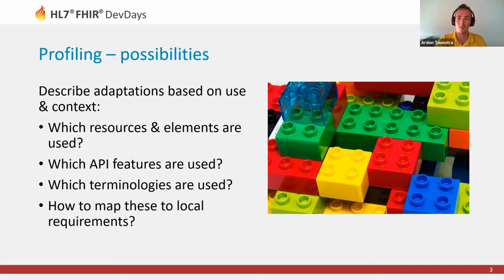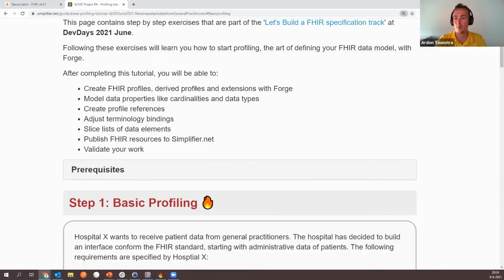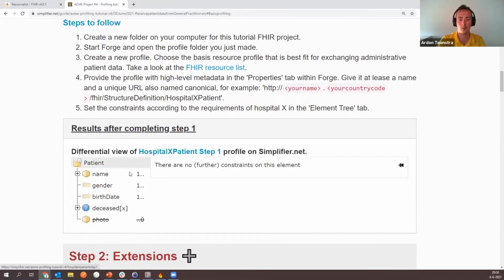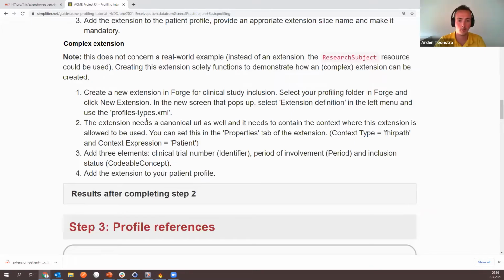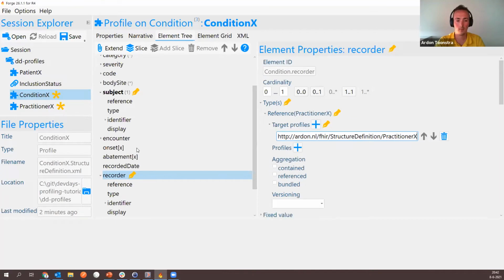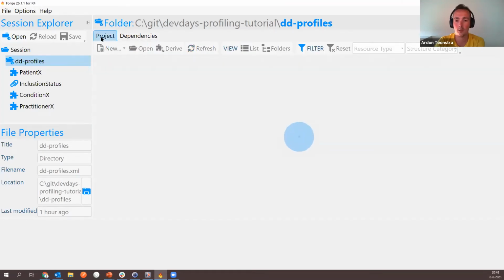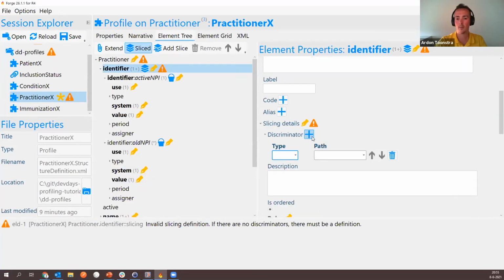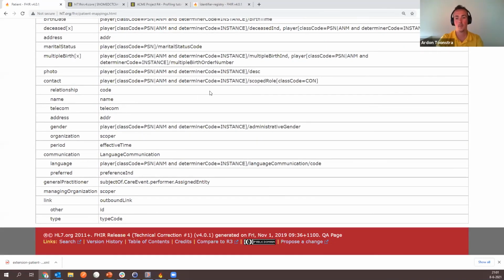Ardon Toonstra - Let's Build a FHIR Spec: Profiling with Forge | DevDays June 2021 Virtual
At this Let's Build session, we are getting started with the building of a FHIR Spec: Profiling with Forge. The session goes through the available exercises and presents the answers. It covers profiling topics such as fixed values, cardinality, choice elements, value set bindings, slices, and extensions. Depending on time, the instructor will also offer the opportunity to delve further into other specific profiling questions.
Requirements (before the session)

1. (create a Simplifier account if you don’t have one yet)
2. Install Forge

If you’re on Windows: Double-click the installer and follow the process

If you’re on Mac or Linux: While Forge originally wasn’t built for these platforms, Wine does allow you to run the application on your machine. Follow the install instructions for MacOS or those for Linux. Alternatively, you can run Windows in a virtual machine and install Forge on that. .